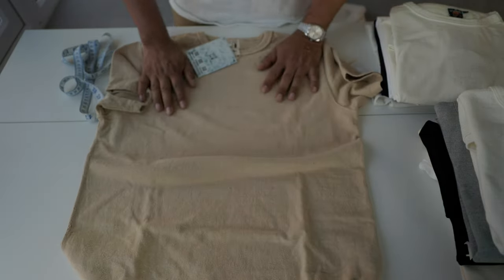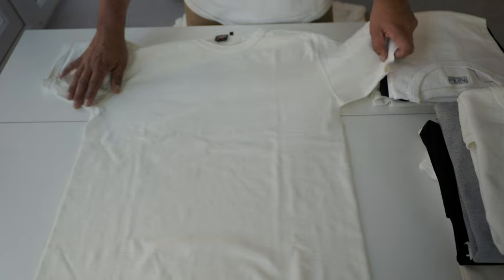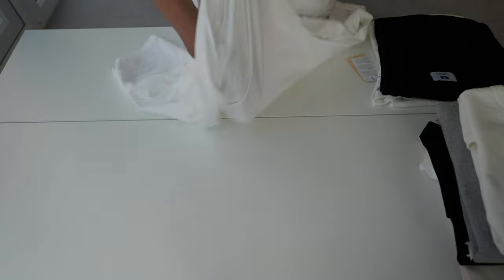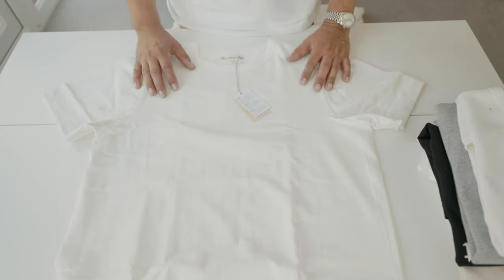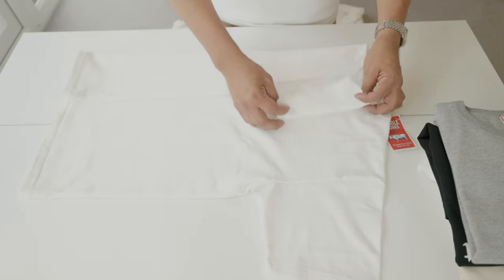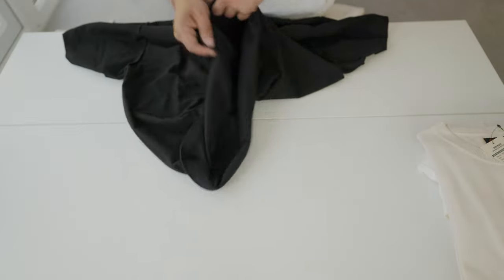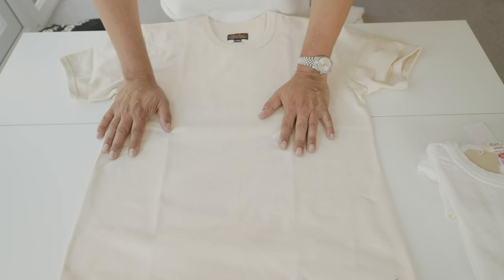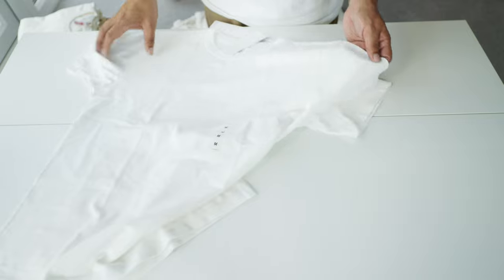The guide and review to the Best Heavyweight T-shirts. tshirt mensfashion urbanlad.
This is a review and guide to the best heavyweight t-shirt (Main characteristics: construction quality, 100% cotton and weight over 6oz). It will be a long video, but you can pick the part that interests you more.

I write down the brands in the way that are reviewed in the video then you can pick the segment that interests you.

1) Samurai
2) Studio D' Artisan
3) The Flat Head
4) TANUKI
5) Merz b. Schwanen 2S14.01
6) Dubble Works
7) Wonder Looper
8) Iron Heart IHT-2303
9) Iron Heart IHT-1600
10) UES Nº8
11) UNIQLO U

This is not sponsored. All garments are bought with my own money.

@Urban Lad and Representation of Mark has been registered under No. UK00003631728 IPO (Intellectual Property Office. GOV.UK)